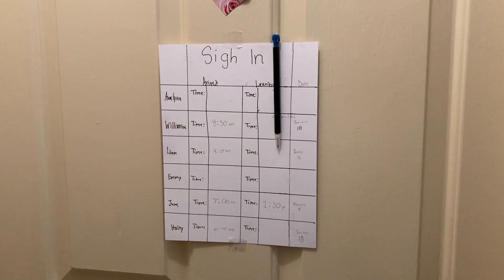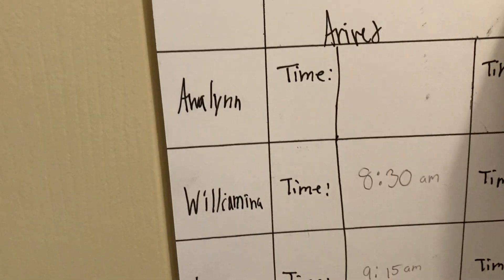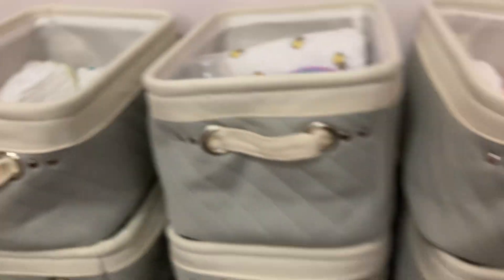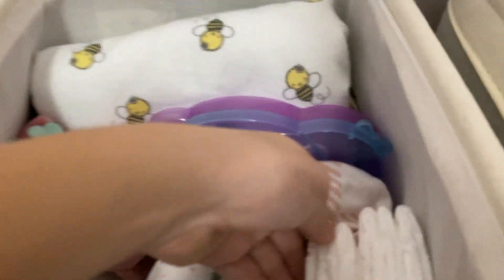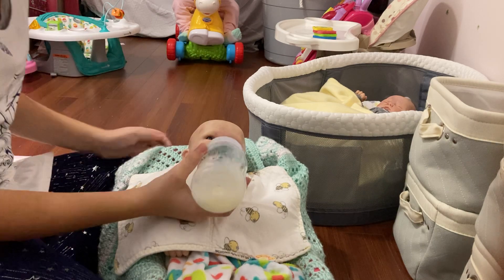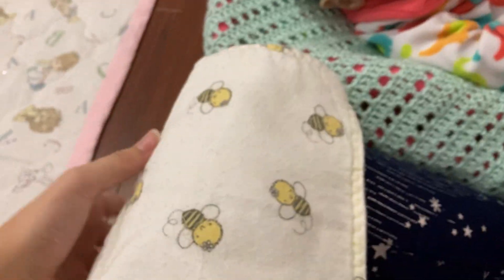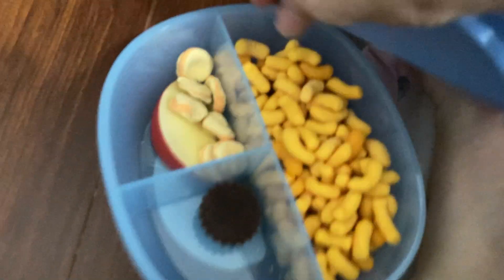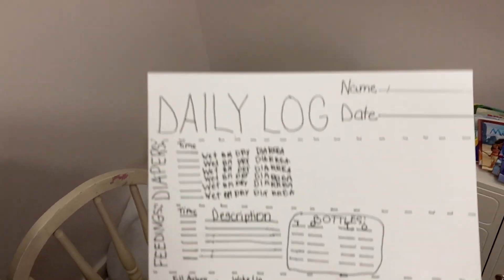Reborn Baby Daycare Routine ❤️